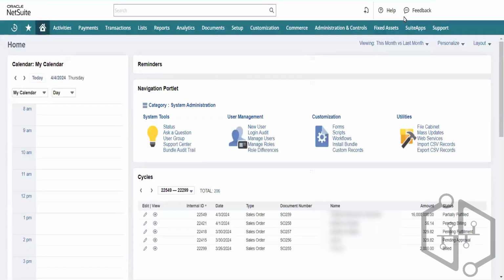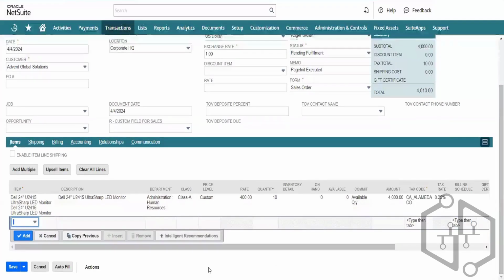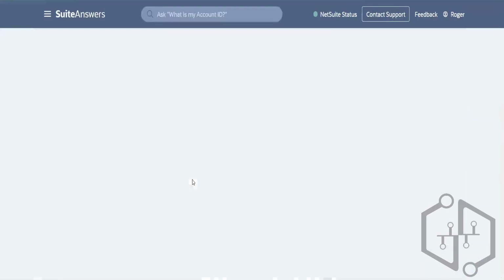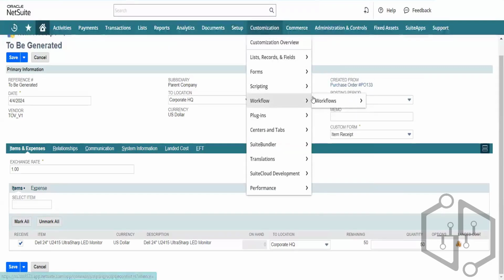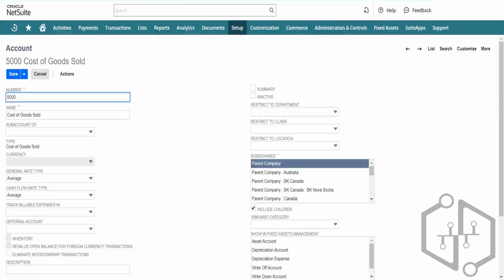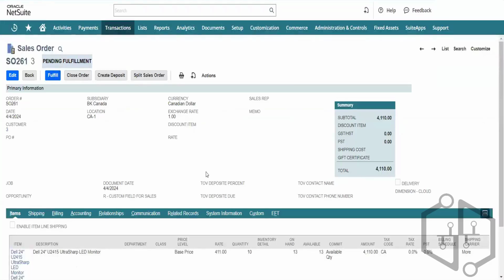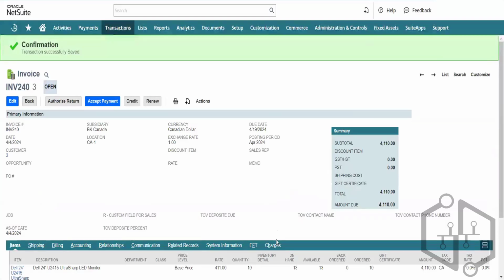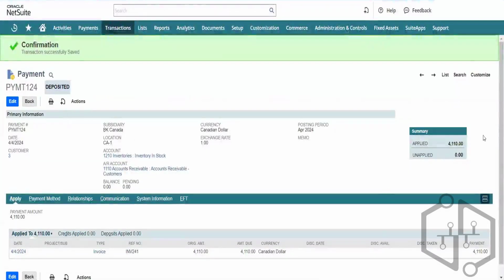Sales Cycle Overview | Netsuite Functional Tutorial | Netsuite Functional Course |uDemand